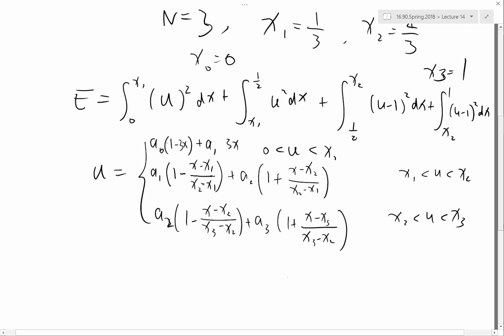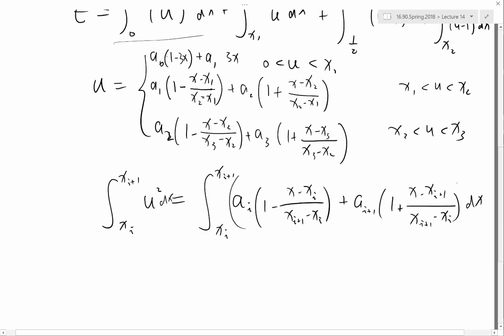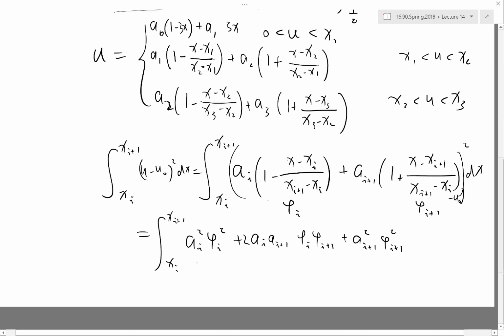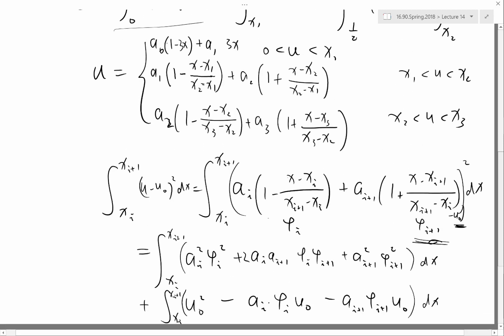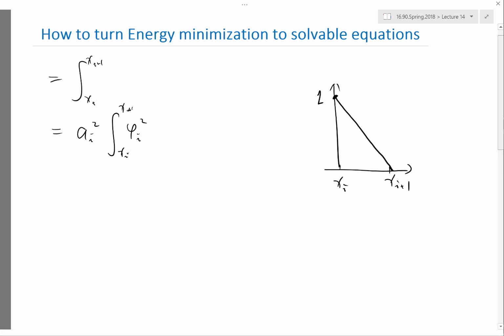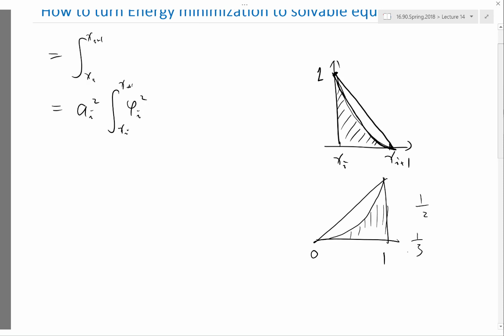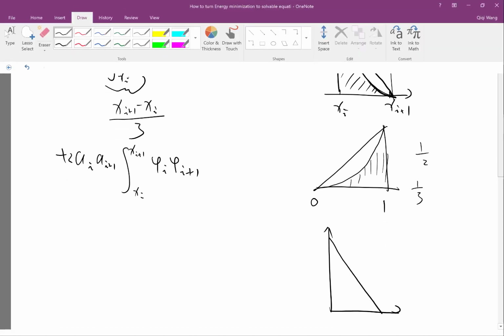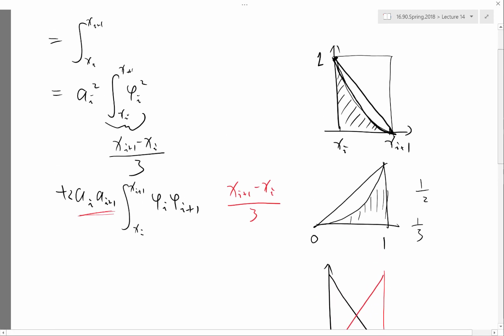Solving the Example Part 2 Performing Integrals in Energy Expression